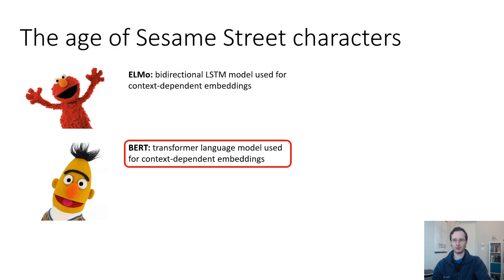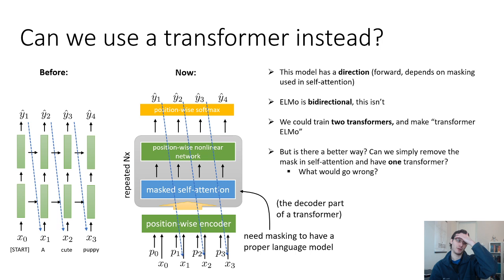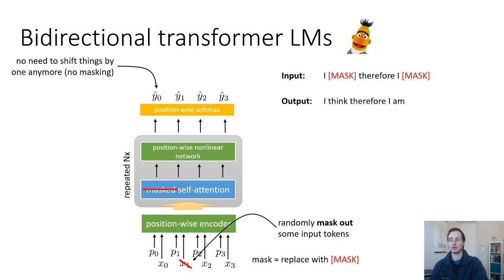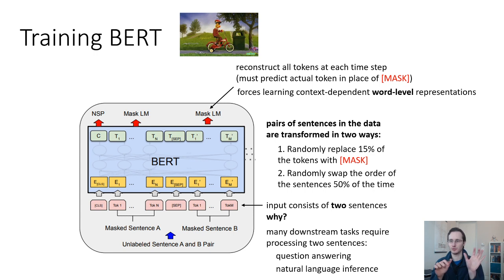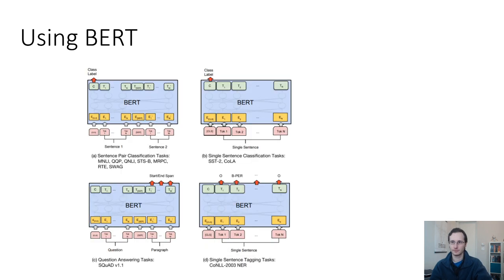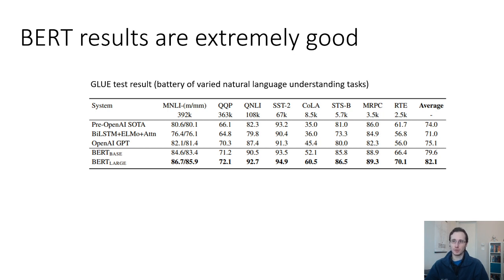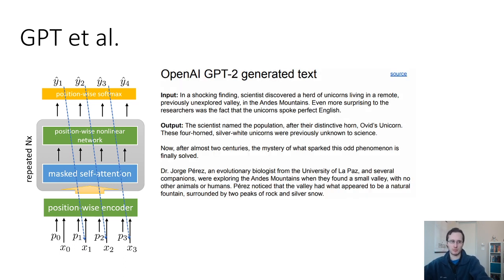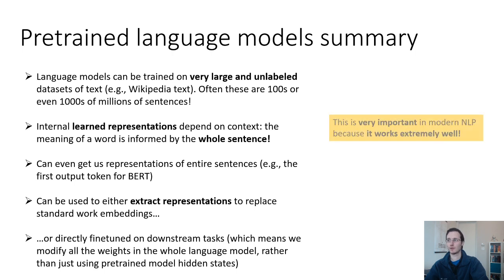CS 182: Lecture 13: Part 3: NLP